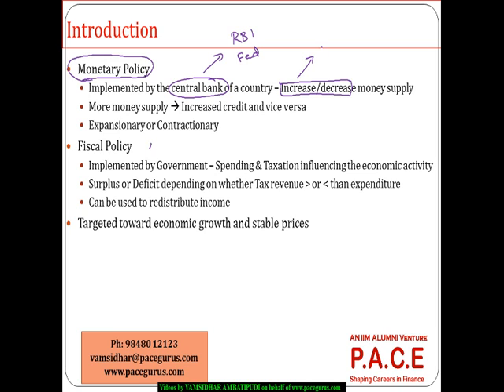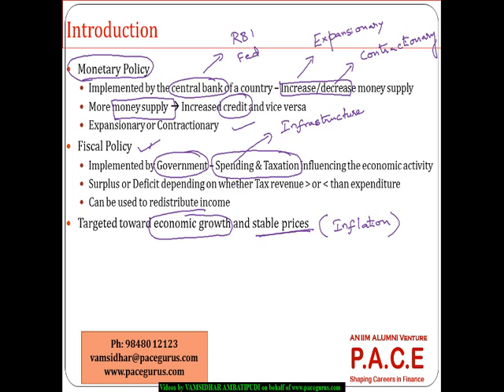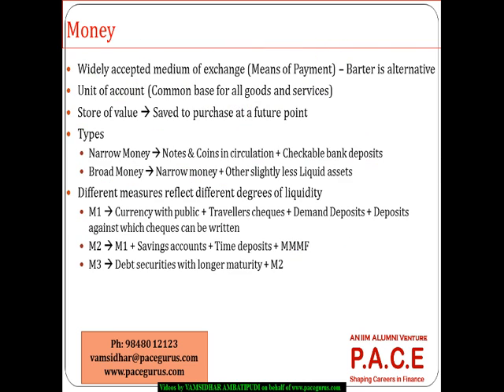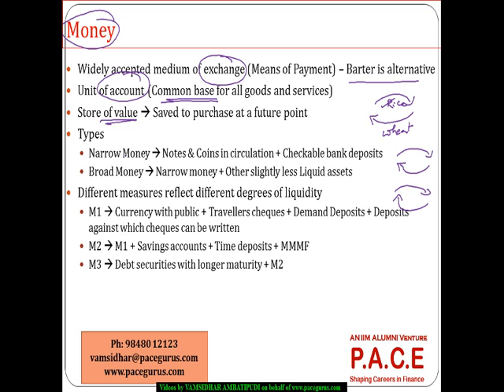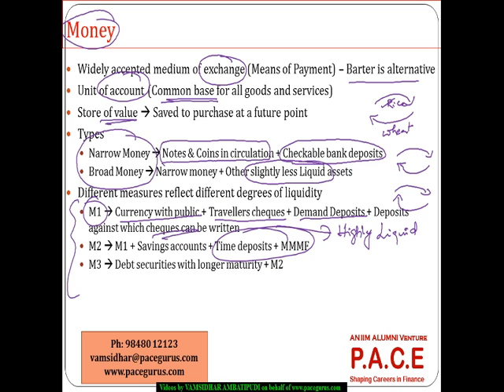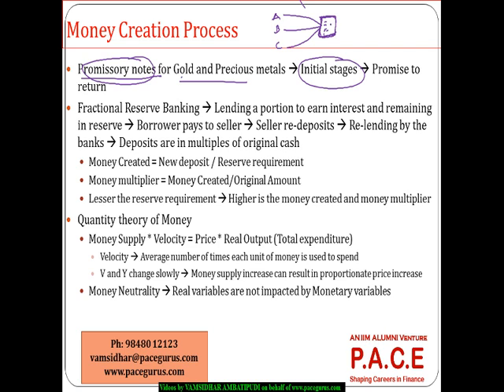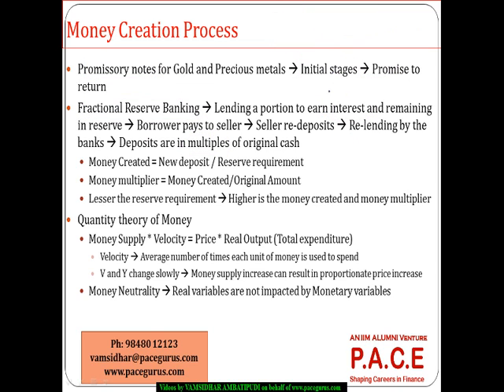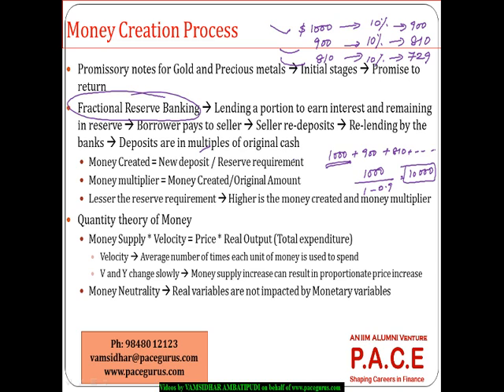CFA Level 1 Monetary and Fiscal Policy in Economics